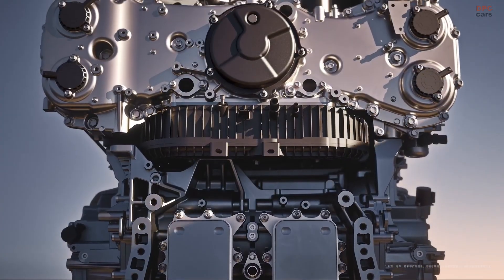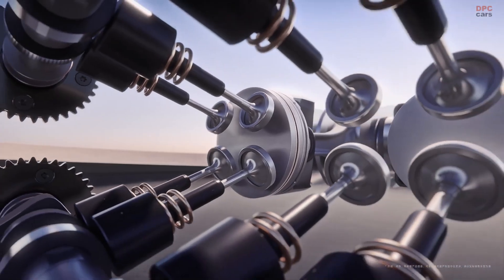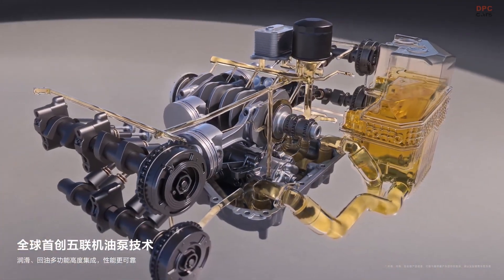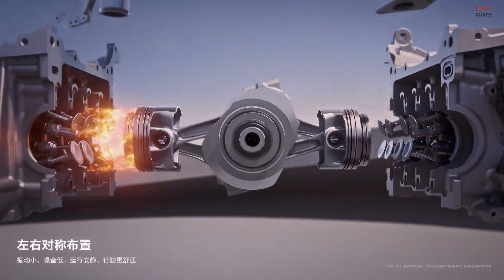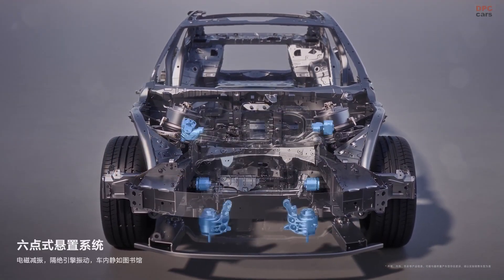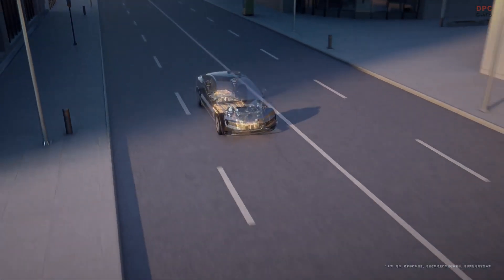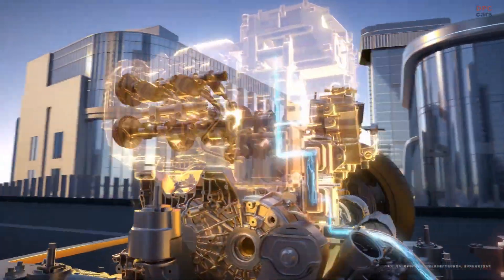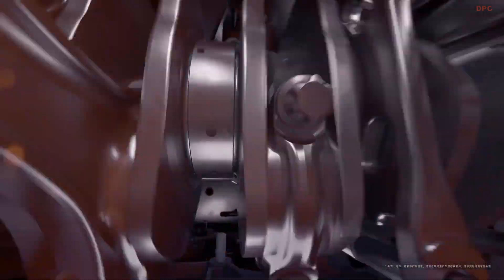1,300 Horsepower Boxer Hybrid: Yangwang U7 Breaks the Rules of Luxury Sedans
The new Yangwang U7 plug-in hybrid features a 2.0-liter turbocharged boxer engine and four electric motors delivering 1,300 horsepower. This is not just luxury—it is raw innovation.

Body: In this video, we take a closer look at the groundbreaking Yangwang U7 hybrid sedan. Powered by a 2.0-liter boxer engine paired with four electric motors, the car pushes out 955 kilowatts or 1,300 horsepower. That is enough to take this full-size luxury car from 0 to 100 kilometers per hour in just 2.9 seconds.

It also features BYD’s advanced DiSus-Z active suspension and a massive 52.4 kilowatt-hour battery that provides up to 180 kilometers of electric-only range. The U7 blends high-end luxury, electric range, and outrageous performance in a package that is redefining expectations.

Watch until the end for all the specs, features, and why this hybrid could shake up the entire luxury market.